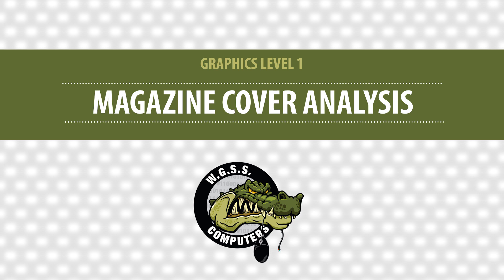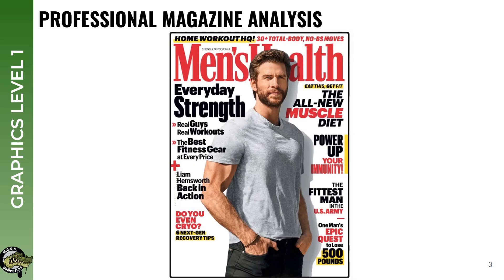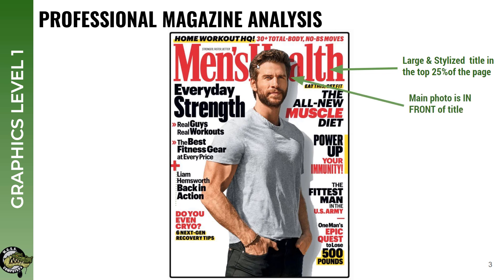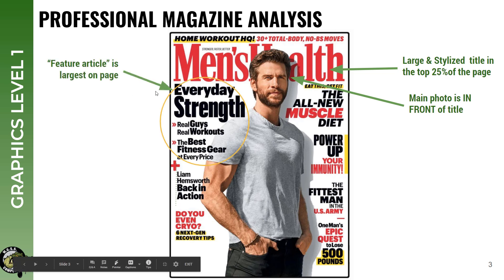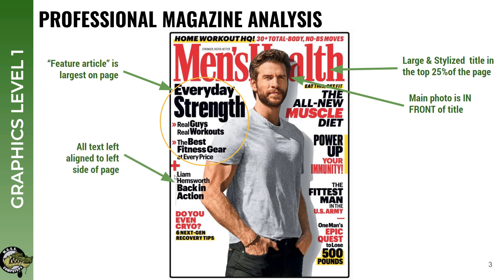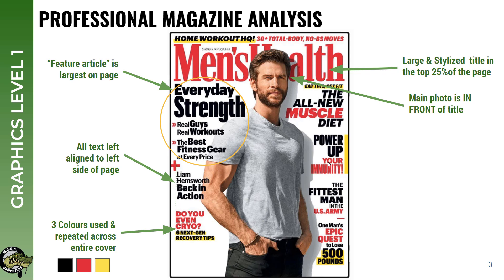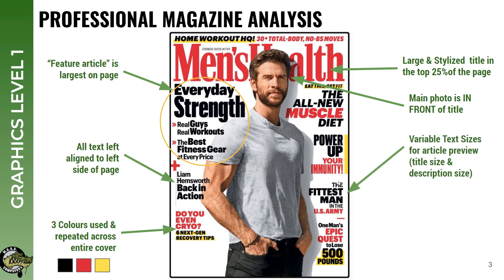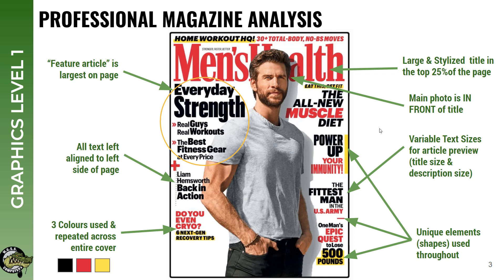Photoshop \\ Magazine Cover Design Analysis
for Graphics Level 1 at WGSS